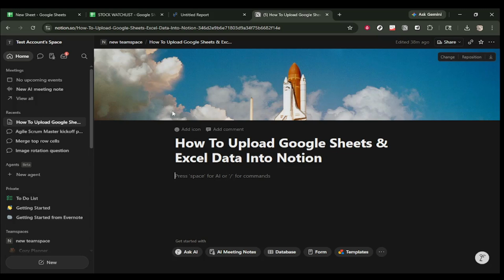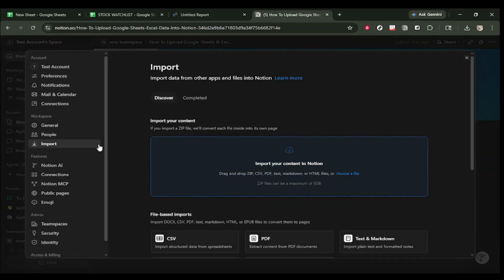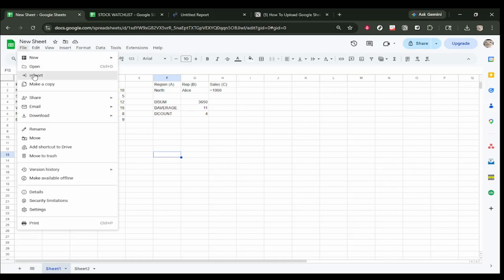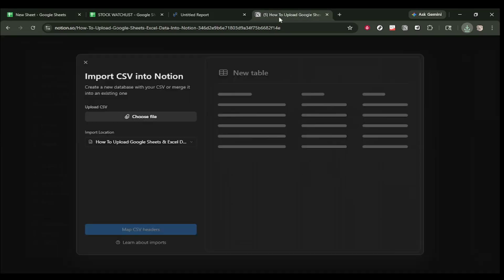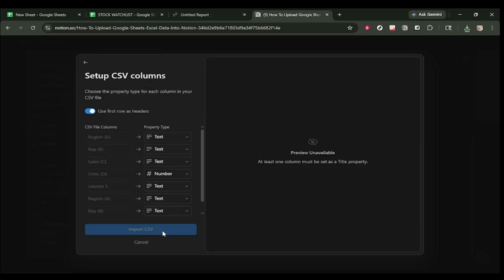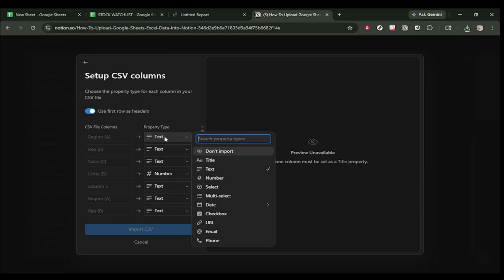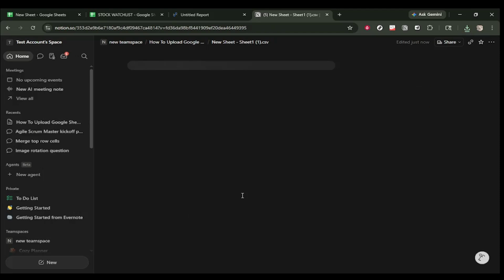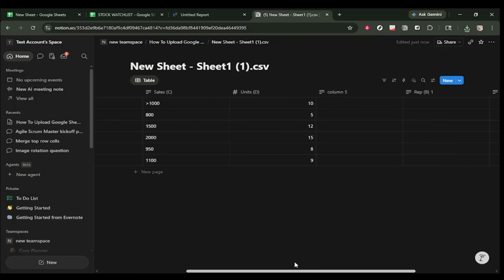How To Upload Google Sheets & Excel Data Into Notion [2026 Guide]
-Google Drive
-Google Meets
-Google Sheets
-Google Chrome
-Google Forms
-Google Gmail